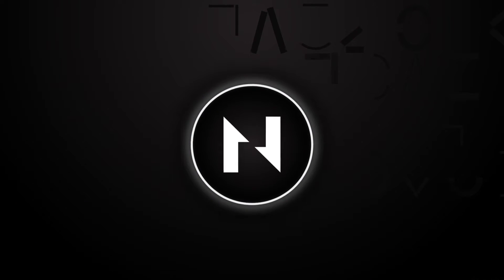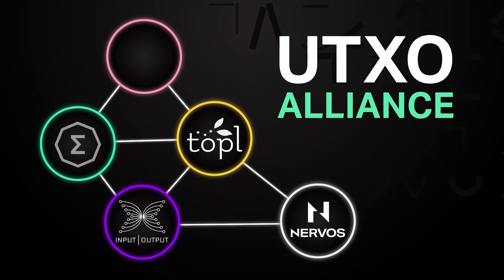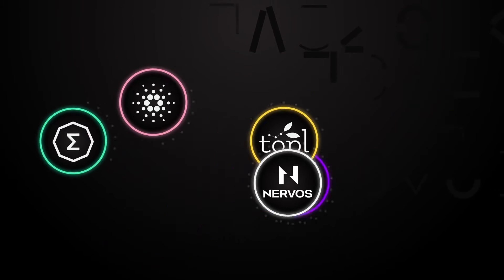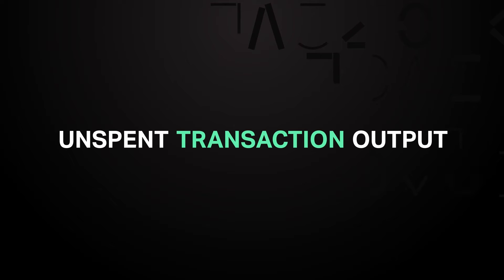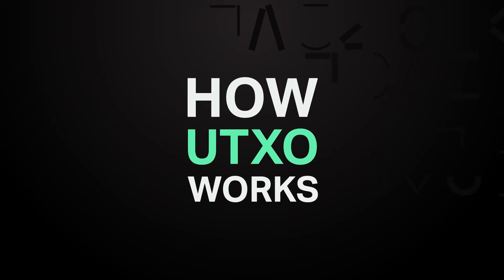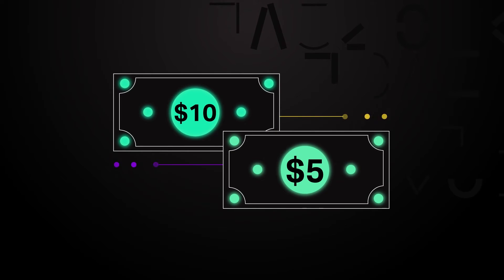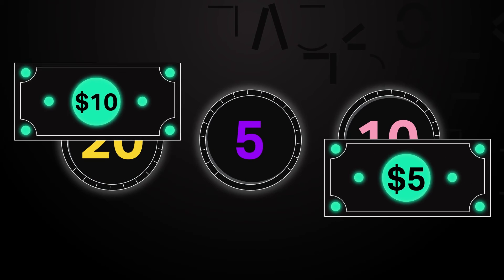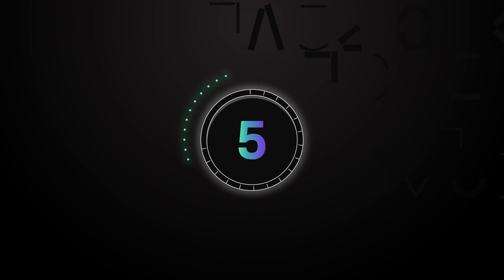Introduction to UTXO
The UTXO Alliance is an initiative by members such as Nervos, Cardano, Ergo, and more to drive research and development of blockchain technology.

In a 3-part series, we’ll be exploring what the UTXO model is all about, starting with the foundations.